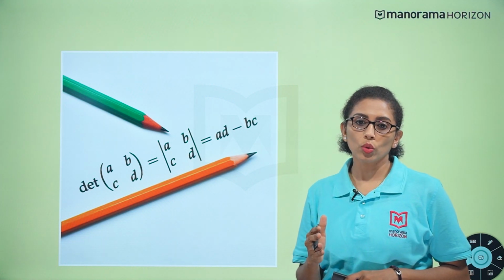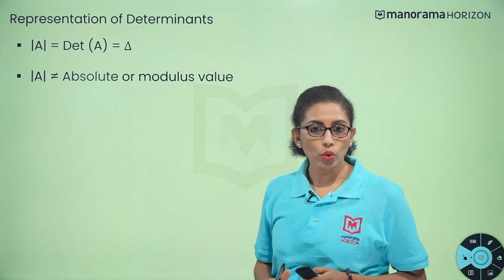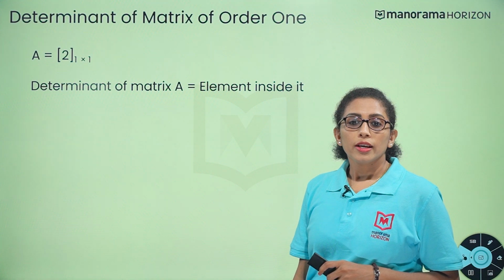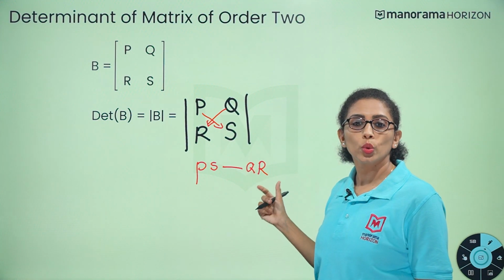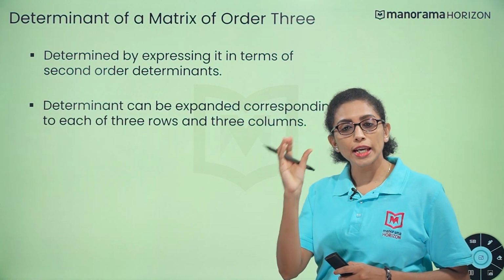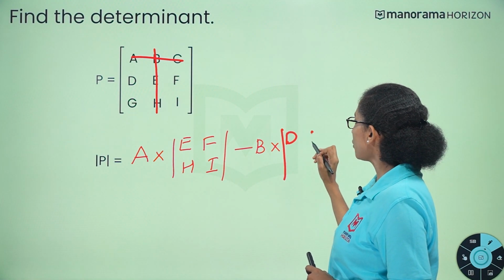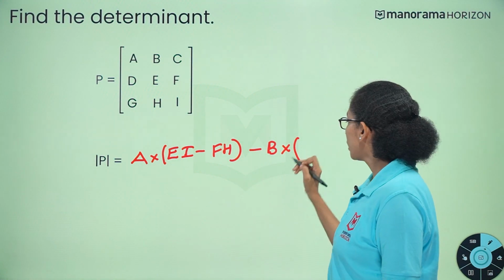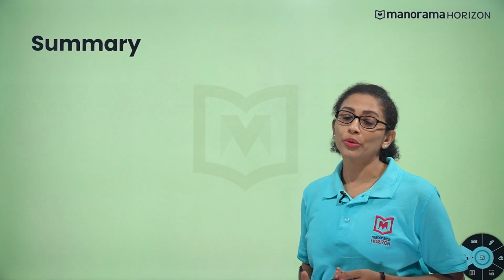Determinant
This video provides a deeper insight into the various properties of determinants.